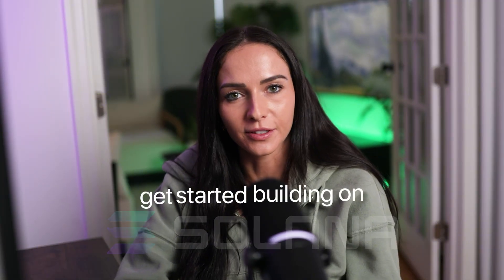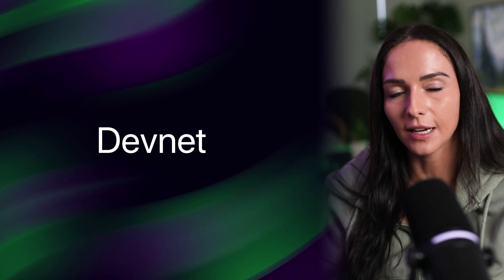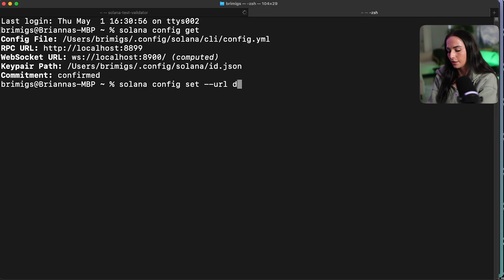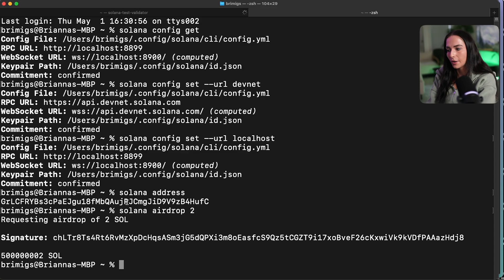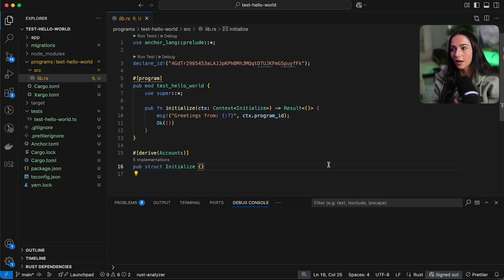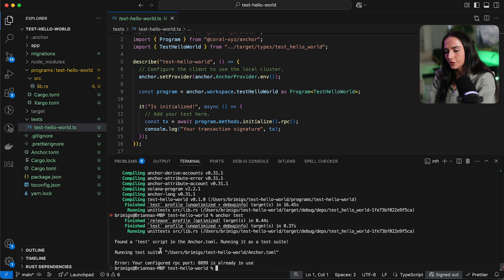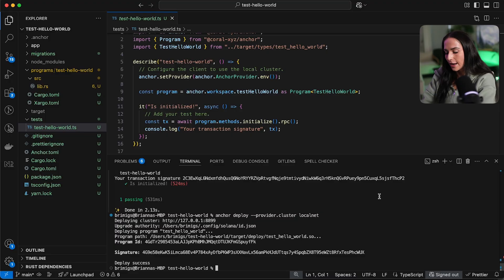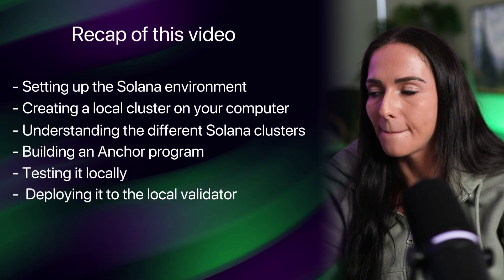Set Up Your Solana Development Environment | Step-by-Step Beginner Tutorial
Ready to start building on Solana? In this step-by-step tutorial, I’ll show you exactly how to set up your Solana development environment on your computer — perfect for beginners and experienced developers alike!

This video will cover:
- Setting up your computer with the Solana CLI, Solana Tool Suite, Rust, and Anchor
- Running a local test validator on your computer and setting up all the needed configurations
- Understanding different solana clusters and how to use them

By the end of this video, you’ll have everything ready to start writing and deploying your first Solana programs.